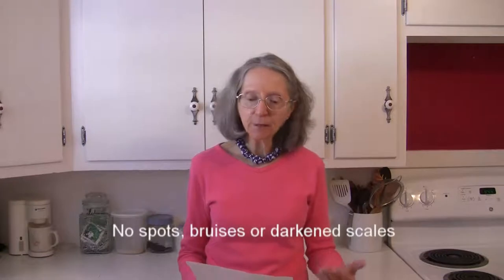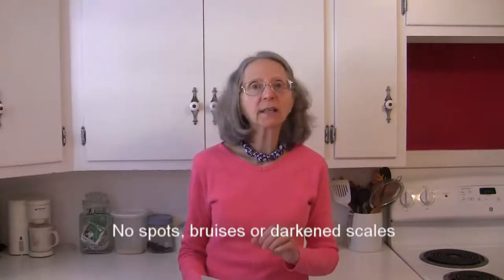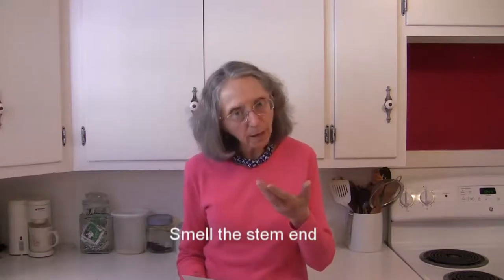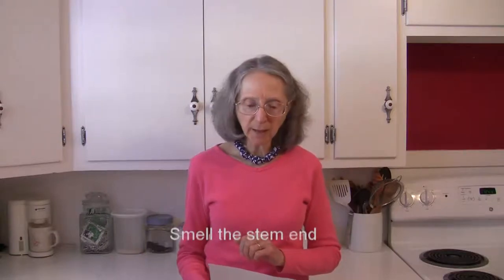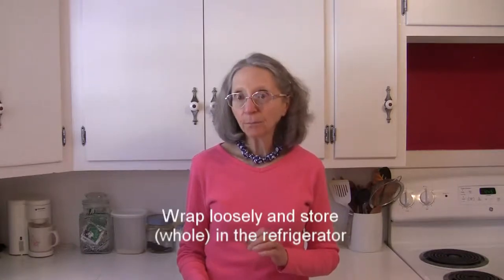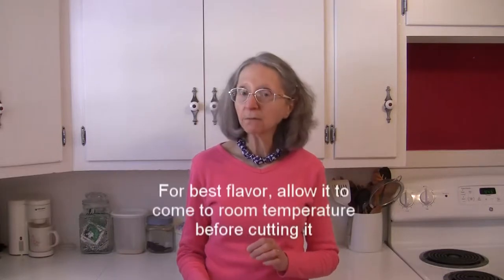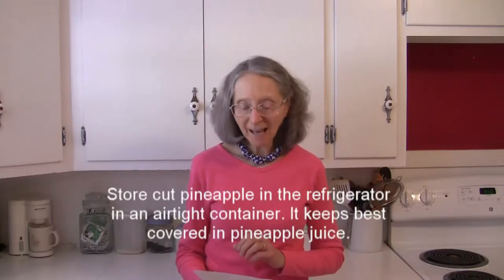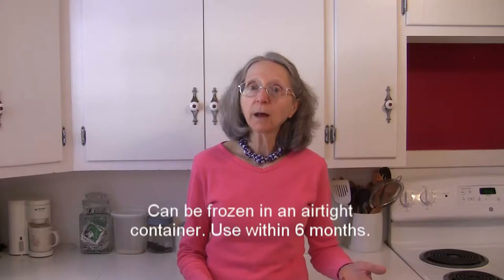Pineapple 101- How to Select and Store a Fresh Pineapple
This video covers how to select the best pineapple and how to store it when you get it home.